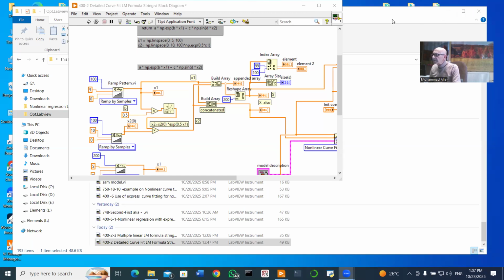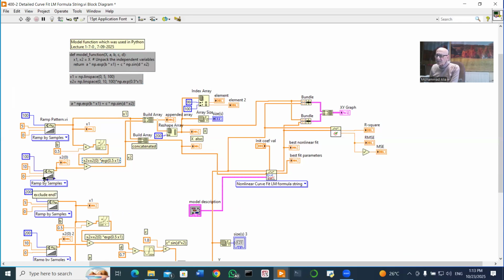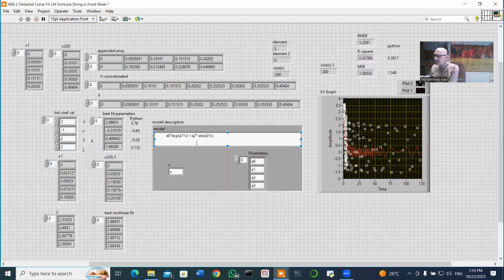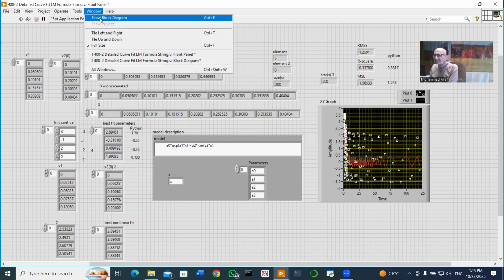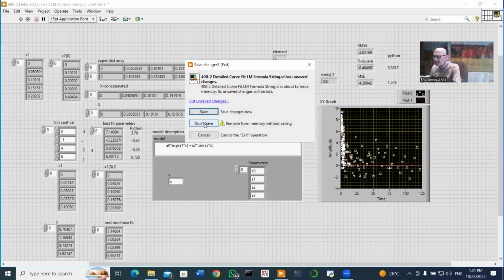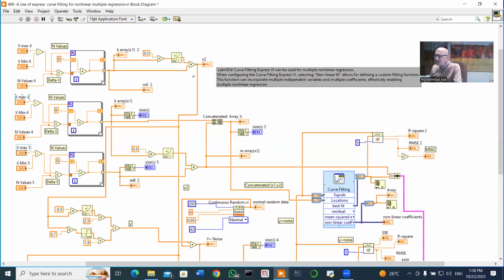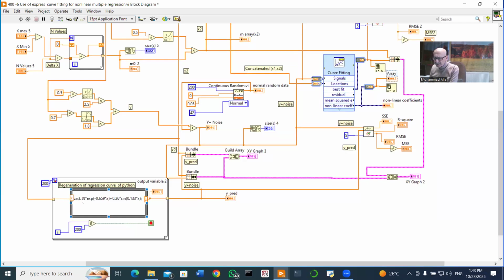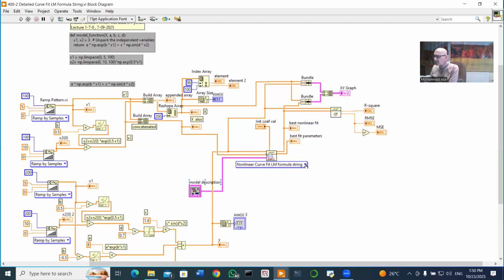Lecture 10 Regression by using Python and LabVIEW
1-Use of nonlinear curve fit formula string to realize regression for the same example which was solved by  using python in lecture 7 , and compare the  fitting goodness achieved by both.
2-Illustration of an example using LabVIEW Express curve fitting.VI to solve the same problem in item No(1), and comparting the acieved results.